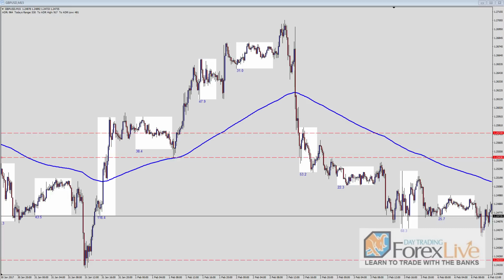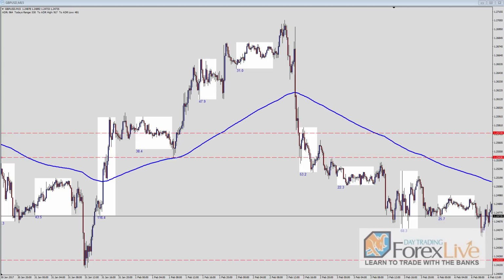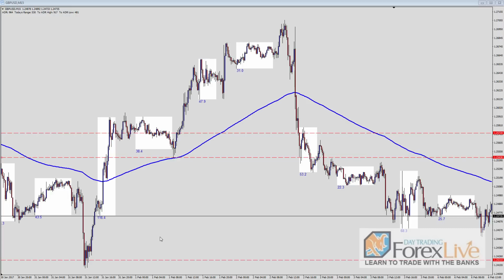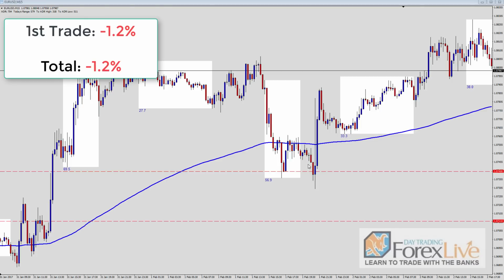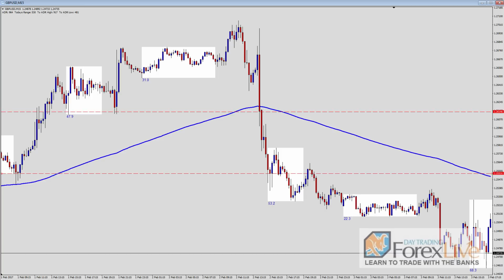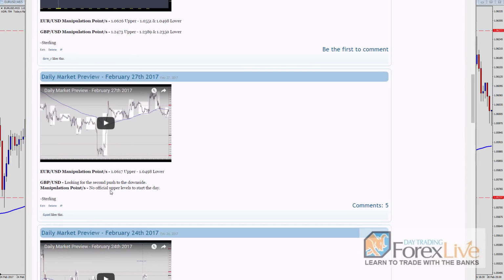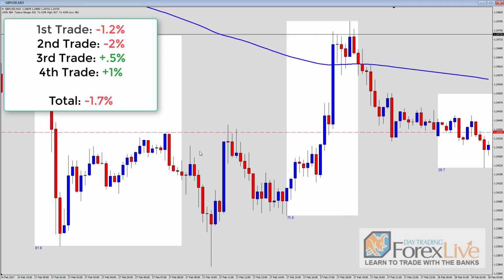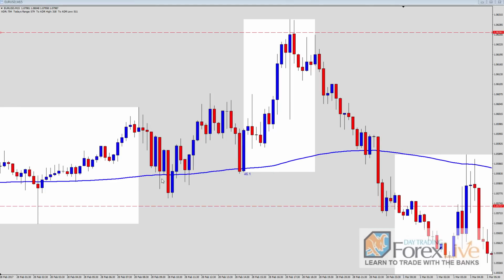1 Simple Forex Trading Strategy: +369% Percent Compounded Gain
With February's gain of 4.8% we now have a total compounded gain of +369% on just the EUR/USD and GBP/USD. As I state in most month end review videos, the strategy can be applied to as many pairs as you like for many more trading opportunities.

-Sterling